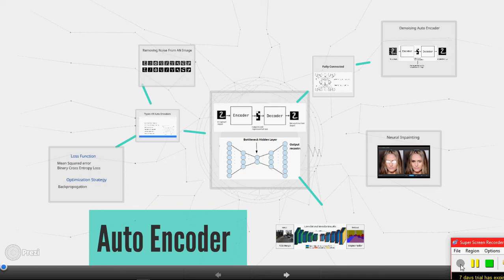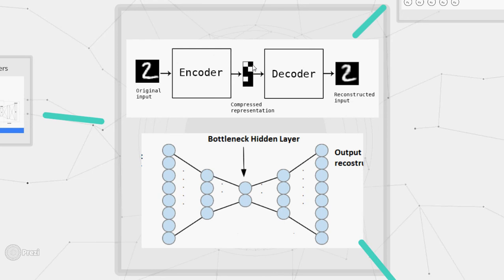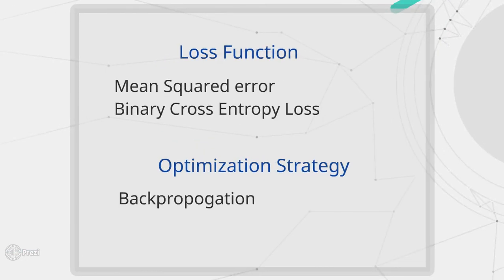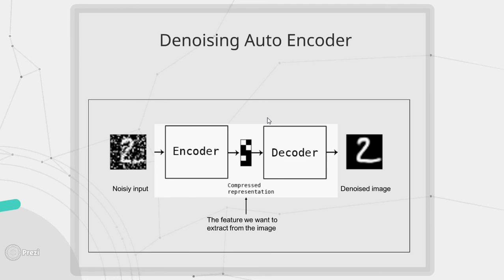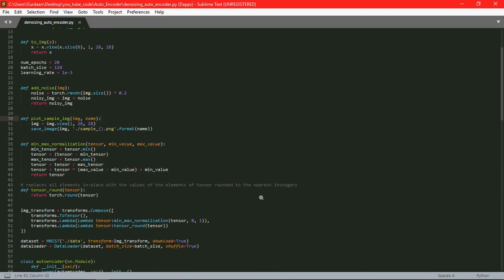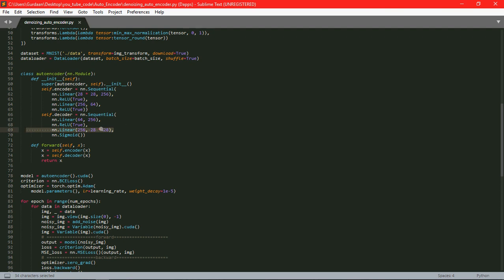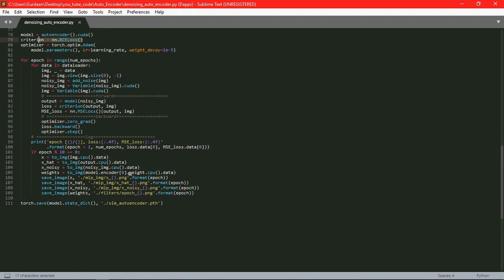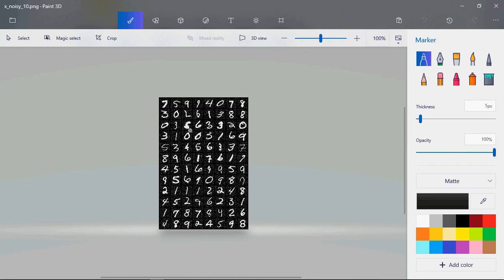Machine Learning | Denoising Auto Encoder to generate noise free image from noisy image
We will use Denoising Auto Encoder to remove noise from the image to generate a noise free image in pytorch python.
Machine learning is the study of computer algorithms that improve automatically through experience. It is seen as a subset of artificial intelligence.
Sources to study Machine Learning
Github: